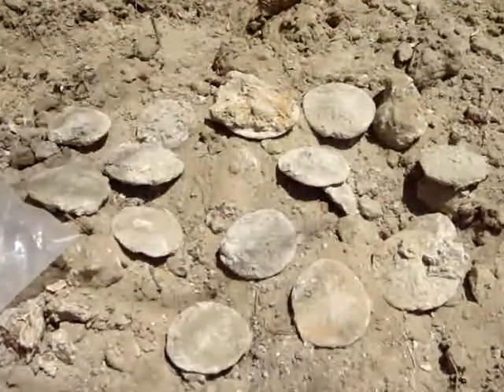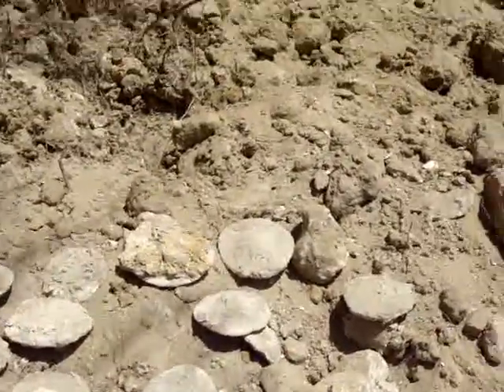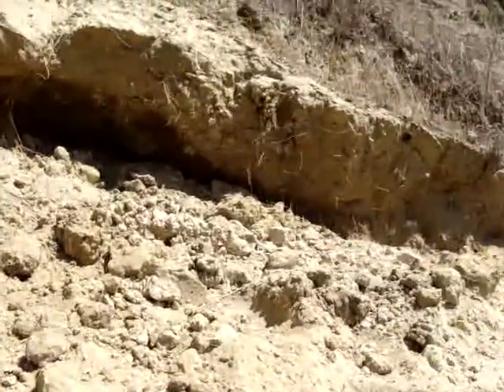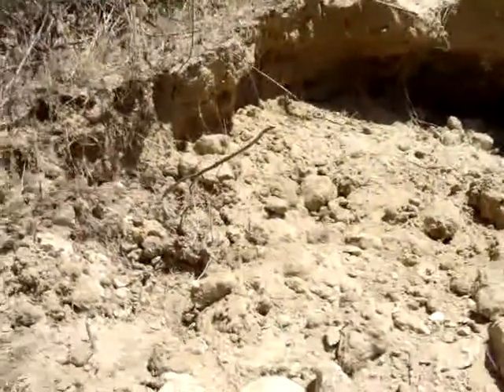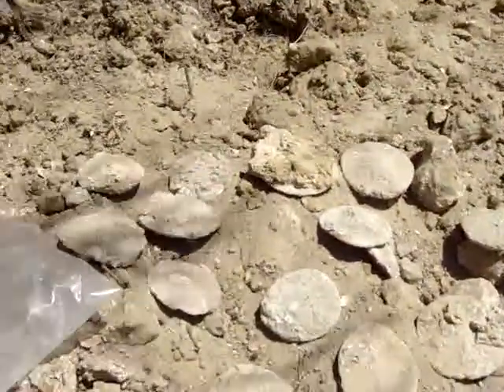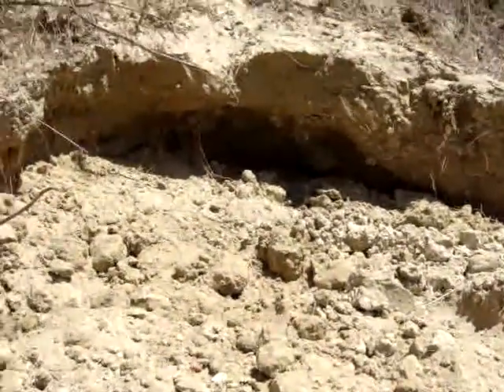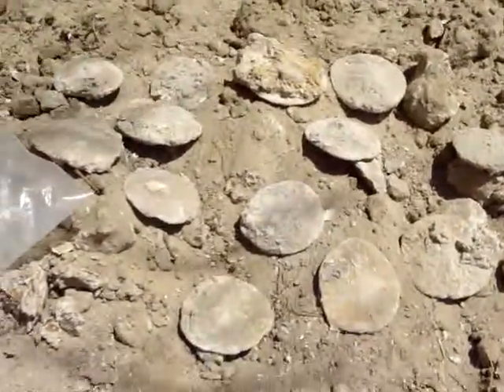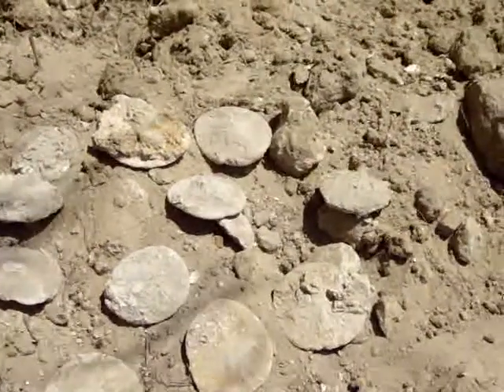fossilized sand dollars and associated fossils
finding fossil sand dollars,clams,snails,scallop, and like fossils